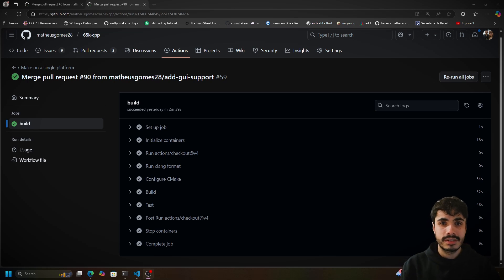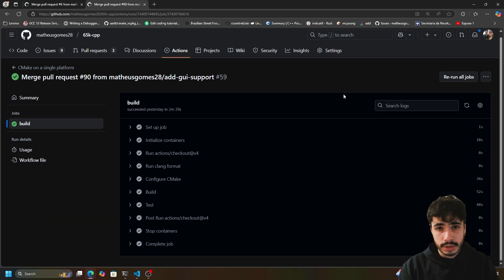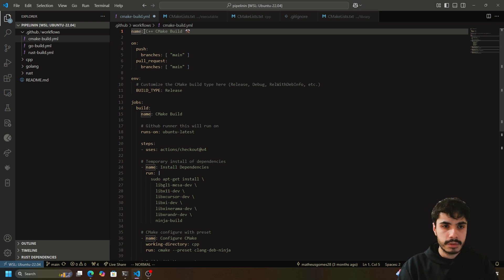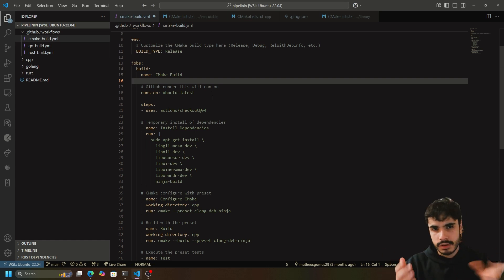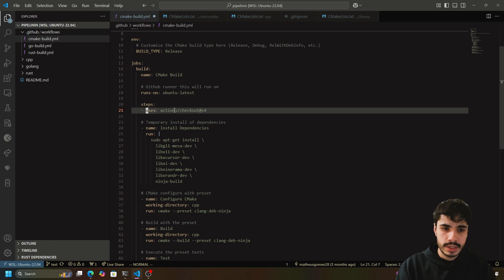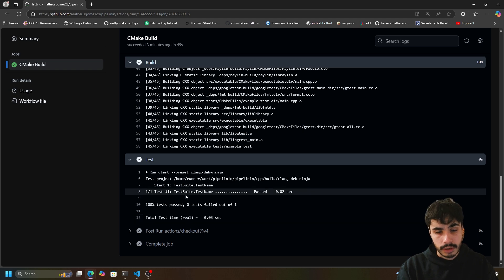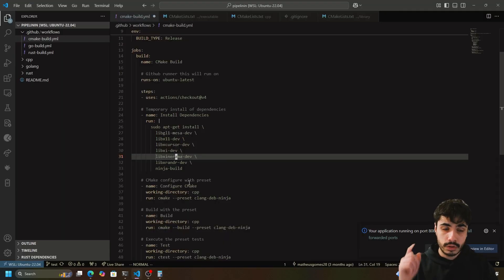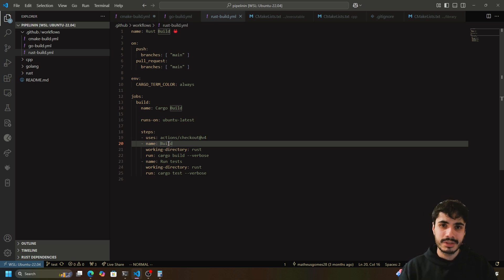Writing Your First CI/CD Pipeline on Github Actions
🚀 Github is the de-facto place where everyone stores the code nowadays. However, not everyone is using all the free Github features. I believe that Github Actions CI/CD pipelines is the most important and powerful feature you can use to:

1. Improve the quality of your code.
2. Making development easier by automating tasks.
3. Testing you code.

🖥️ In this vide, I show you how to get your first build pipeline on Github Actions, by simply creating a workflow yaml file. We will go through topics such as what CI/CD is, how a yaml file controls what actions you run on your code, a simple way to automatically trigger pipelines, choosing the machine to run your automated script on,  the limitations of a free account and much more.

👨‍💻 Get ready to learn more about pipelines🔥

 🔗🔗🔗🔗Important Links🔗🔗🔗🔗